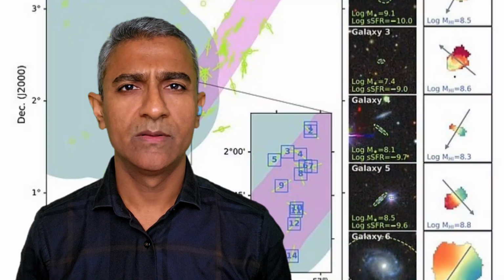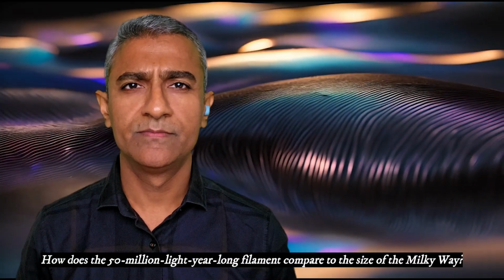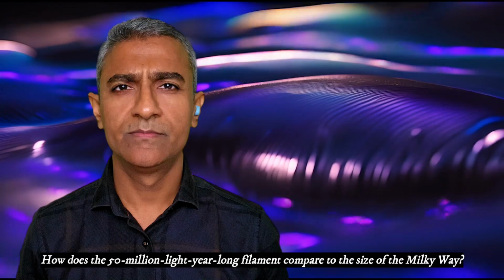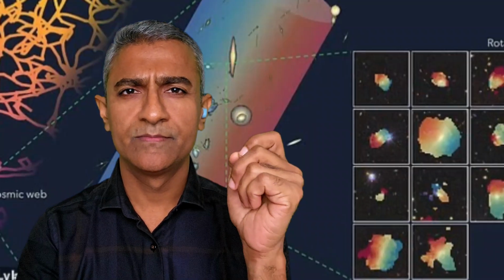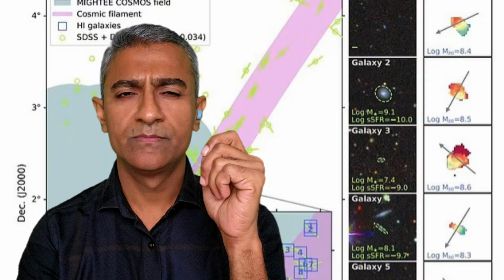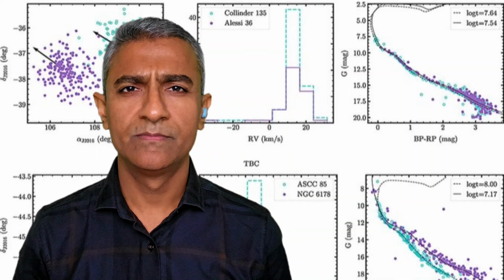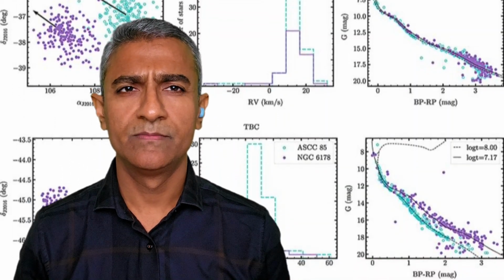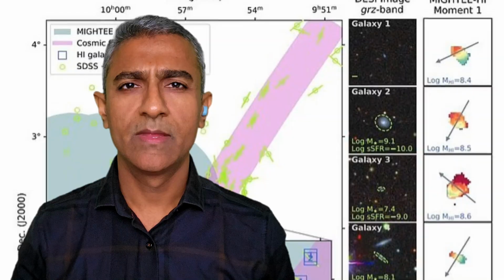Astronomers Discover Gigantic Spinning Cosmic Filament That May Explain Galaxy Formation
The Cosmic Thread of Galactic Rotation
A significant astronomical discovery: a massive, spinning cosmic filament that holds potential answers regarding the formation and rotation of galaxies like the Milky Way.